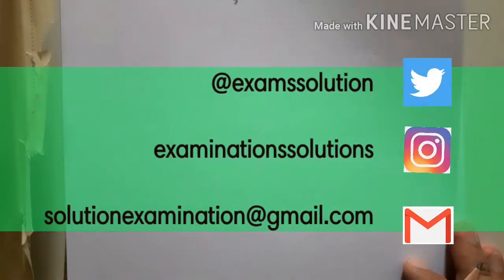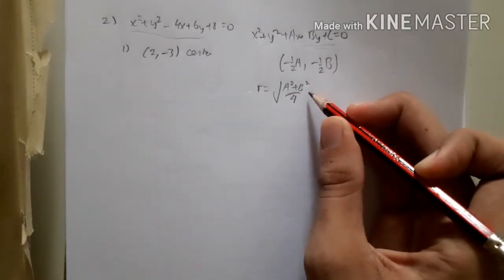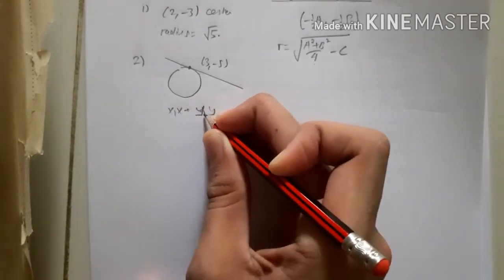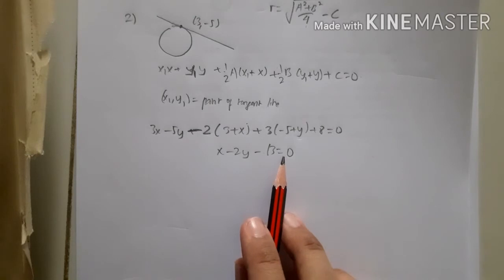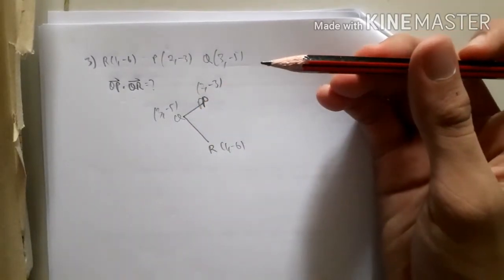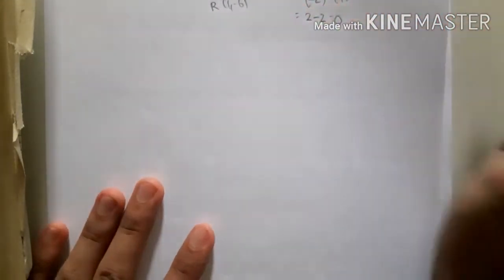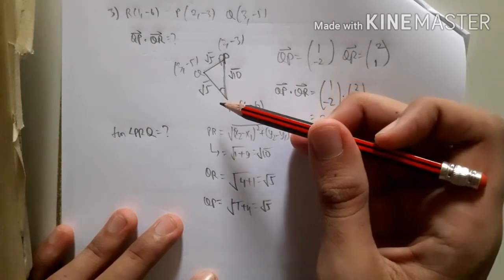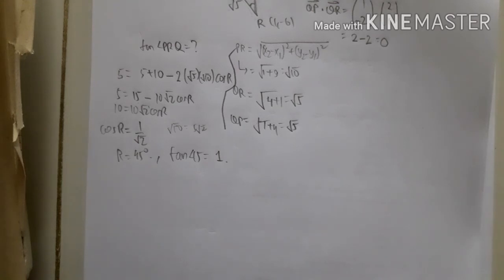MONBUKAGAKUSHO SENSHU 2014 Maths Part 2 - Special Training College